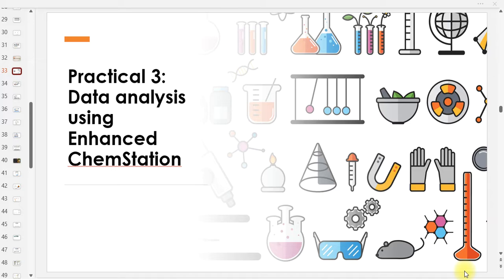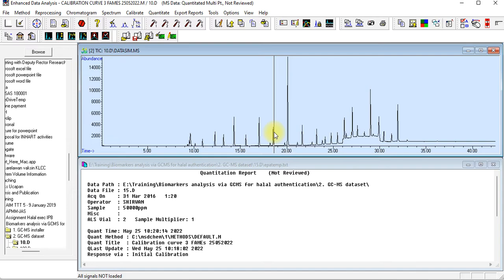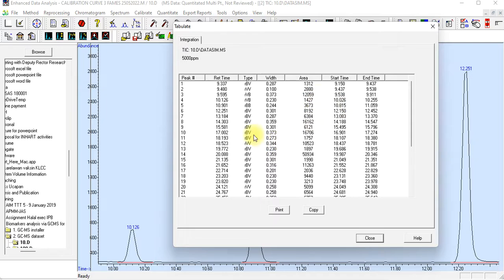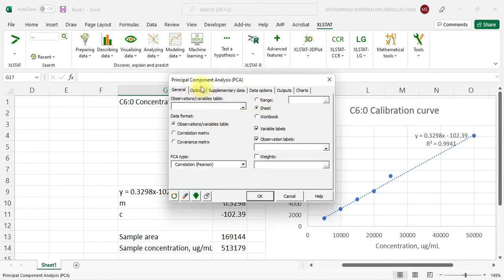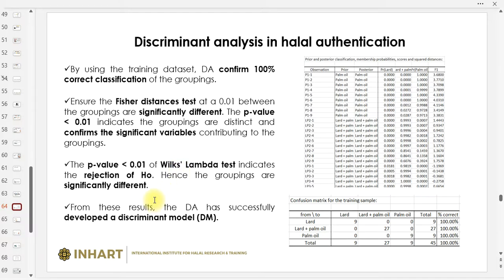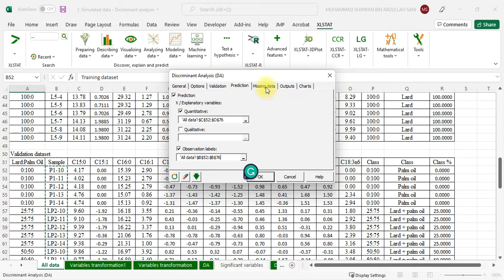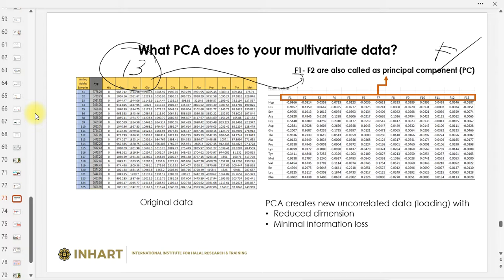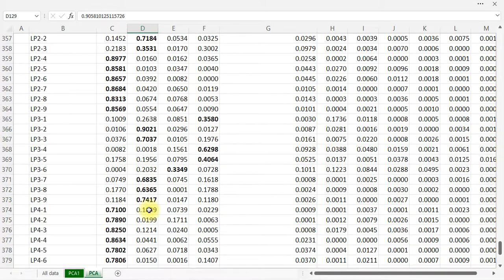Biomarkers Analysis by GC-MS & Chemometrics - Day 2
This video is the recorded video on the workshop on Biomarkers analysis by GC-MS & Chemometrics - Day 2. The timestamp of the program is as follows:

0:33 Practical 3: Data analysis using Enhanced Chemstation
10:34 Setting up calibration curve via Enhanced ChemStation
58:12 Setting up calibration curve via Microsoft Excel
1:22:54 Talk 2: Principle of chemometrics for halal authentication (Pre-requisite of multivariate data analysis and discriminant analysis)
2:20:33 Practical 4(a): Discriminant analysis in halal authentication
3:12:07 Talk 2: Principle of chemometrics for halal authentication (Principal component analysis)
3:29:18 Practical 4(b): Principal component analysis in halal authentication